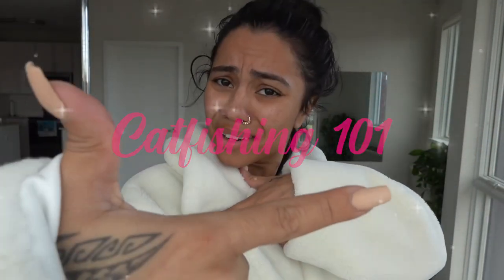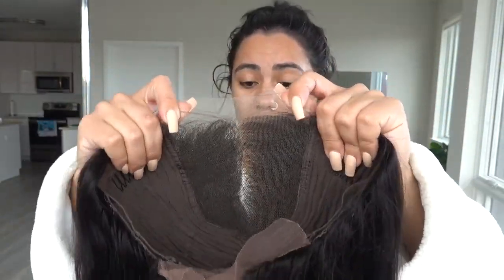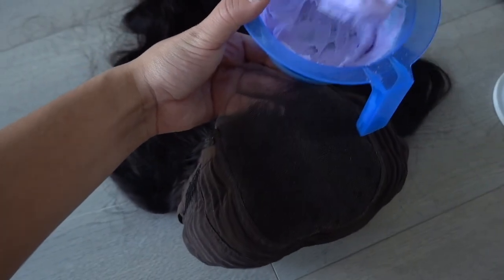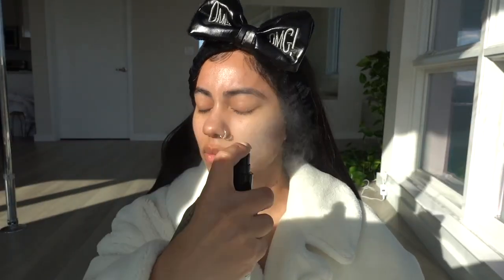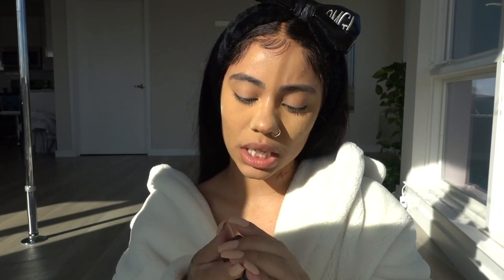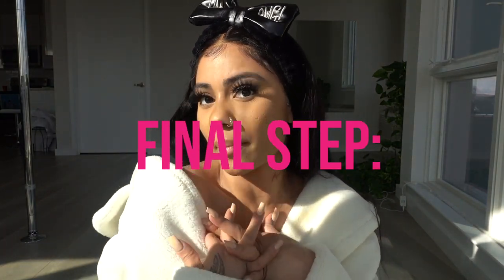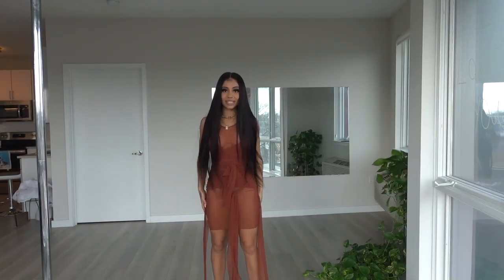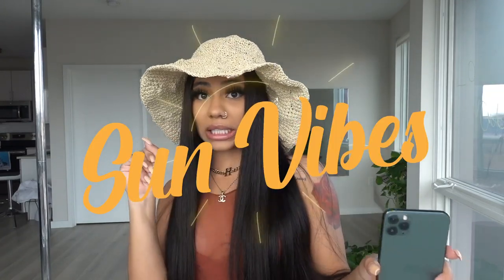How to CATFISH on Instagram 🙈 | Krys V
Hi LOVELY BABIES 🥰✨

Today’s video is a step by step tutorial on how I officially catfish on Instagram 🤩 follow this tutorial & you will be a pro just like me lol

- XOXOXO

HAIR DETAILS

Hair Info: 28inch body wave HD wig 5*5 200% density

Sezzle Unice Hair Now. PAY 4 Equal payment Within 6 weeks!